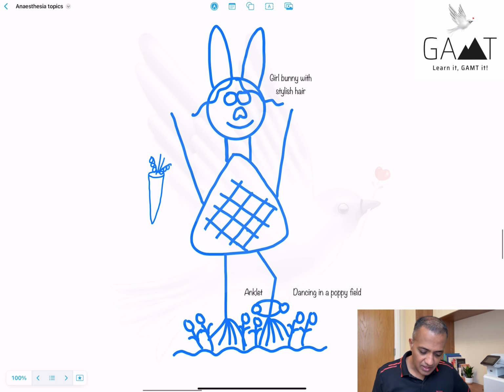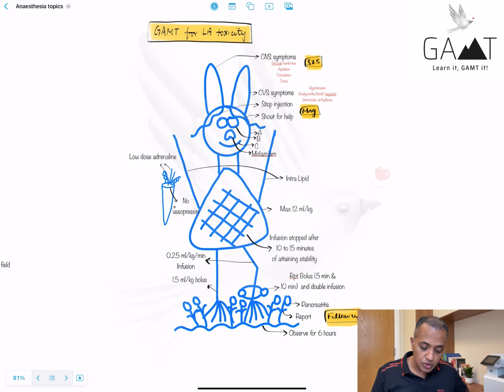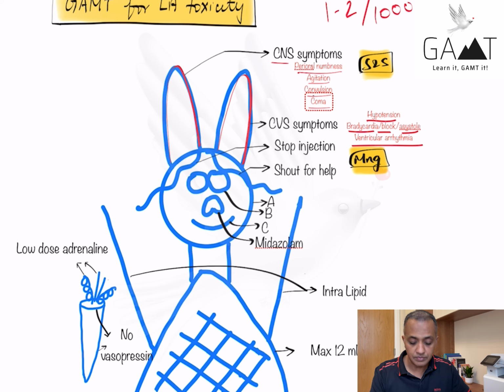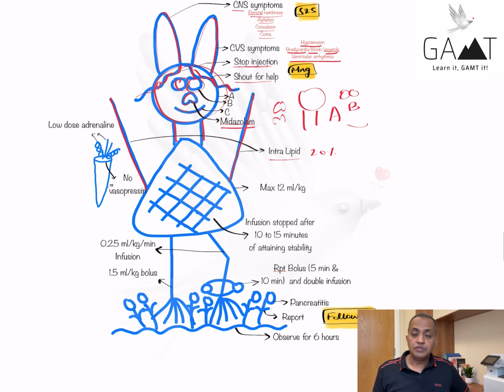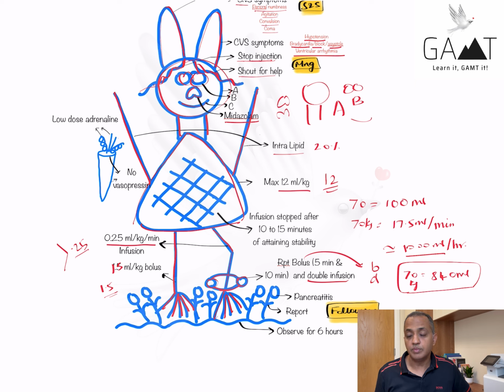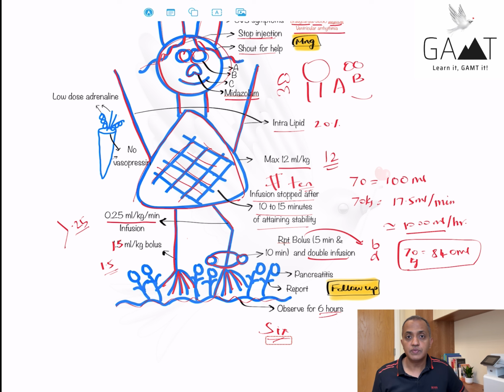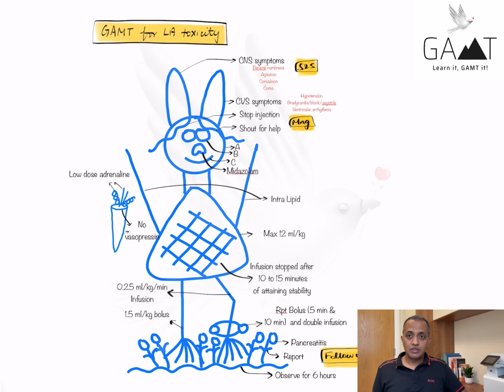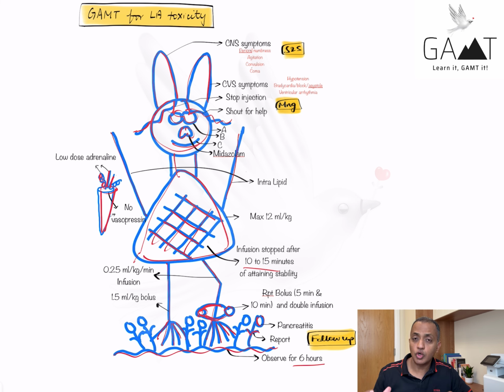GAMT for latest guidelines on management of LAST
This video describes the latest guideline on management of local anaesthetic toxicity. On watching this video you will not only understand the concepts but also memorise them at the end of the video. Have a go- it’s only 13 minutes!!

  Efforlessly master common risks associated with anaesthesia with this cool GAMT!  - GAMT for FRCA

  GAMT for perioperative anaphylaxis - GAMT for FRCA series